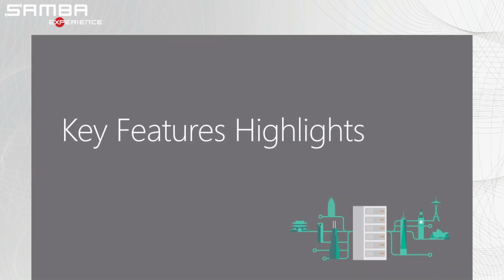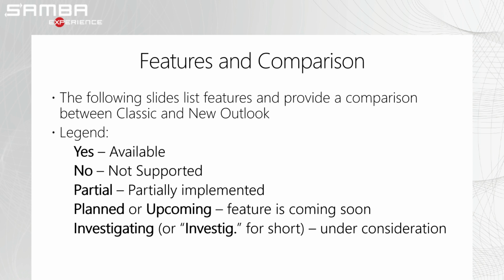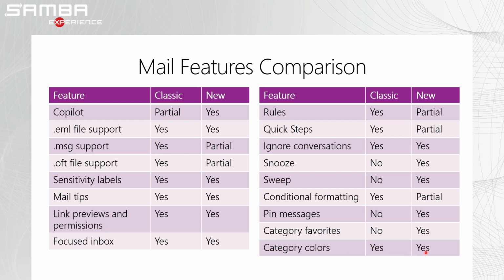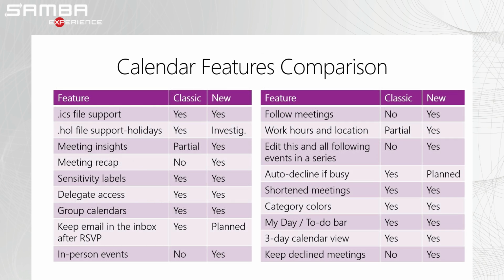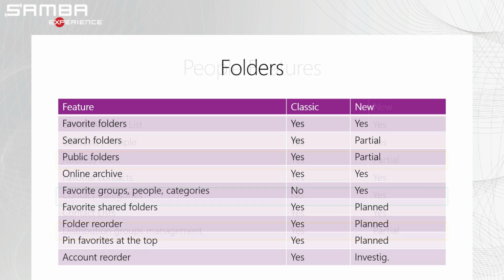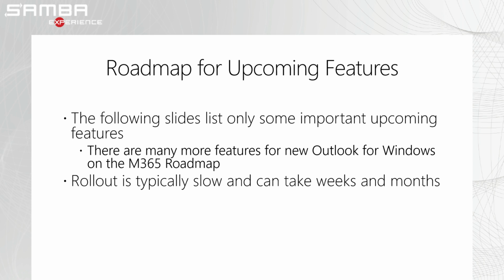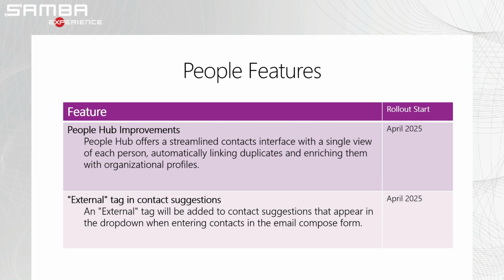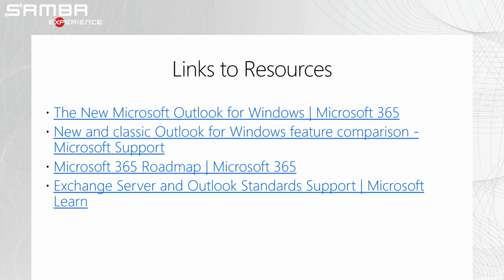New Outlook (Monarch) Overview (sambaXP 2025 / SMB3 IO Track)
Talk from Andrew Davidoff (Microsoft) at sambaXP 2025 within the SMB3 IO Track presented by Microsoft.

Abstract:
In this talk, we will compare the features of New Outlook and Classic Outlook, highlighting key differences and improvements. Additionally, we will explore the product roadmap and upcoming developments.